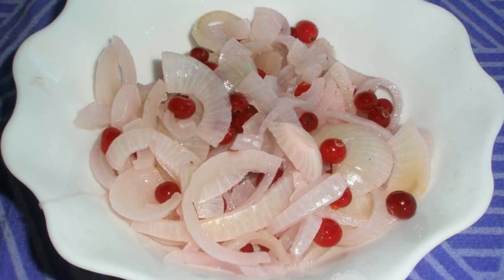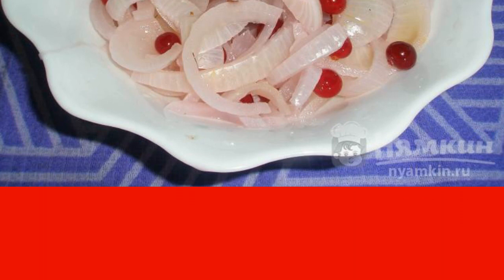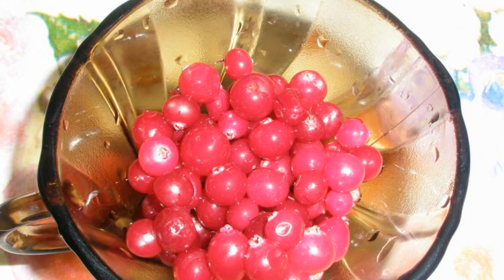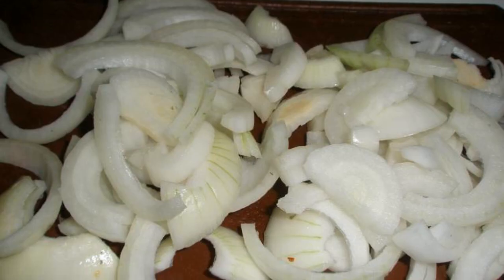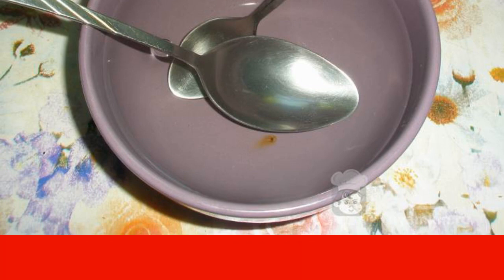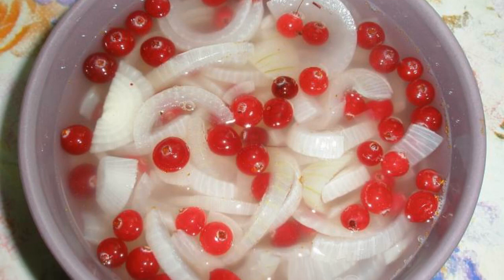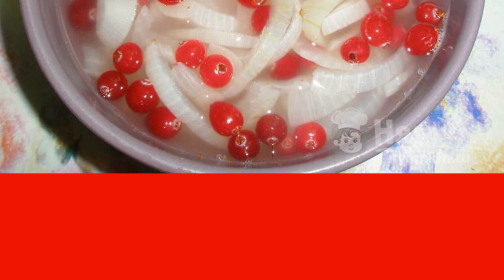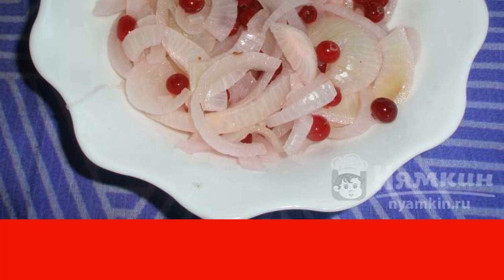Pickled onion with cranberries for meat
For my taste, pickled onions for meat are simply necessary. Cranberries also go well with meat. Well, if you take such an onion with you to shish kebabs, then it's a complete flight. The most important thing is that it does not need to be pickled for a long time, all this is done in the microwave in less than one hour. Let's already prepare pickled onions with cranberries for meat.

Ingredients:
onion - 2 pcs, cranberries - 2 tbsp. l.,
water - 150 ml, salt - 1.5 tsp.,
sugar sand - 1.5 tsp., vinegar 9% - 4 tbsp.l.,